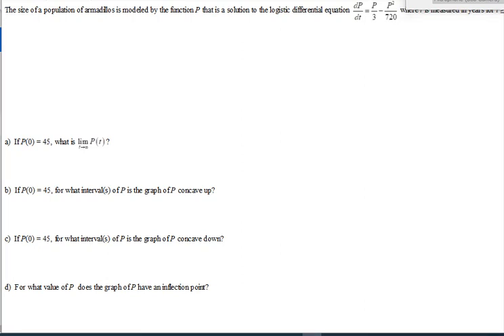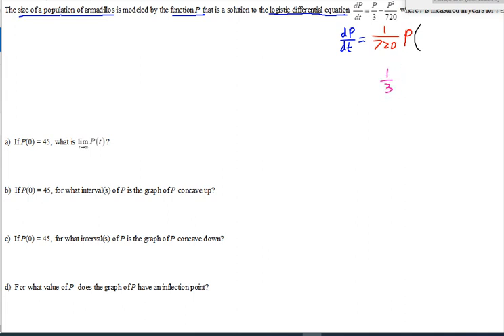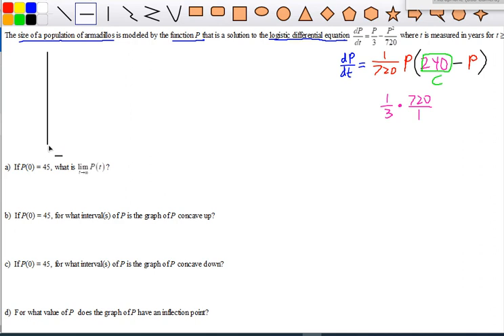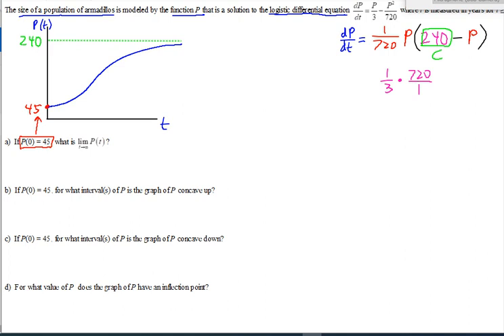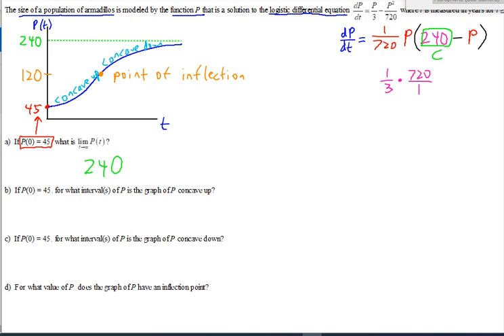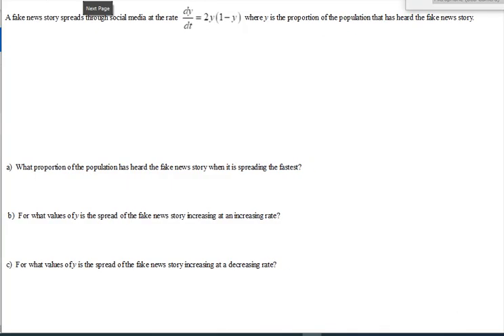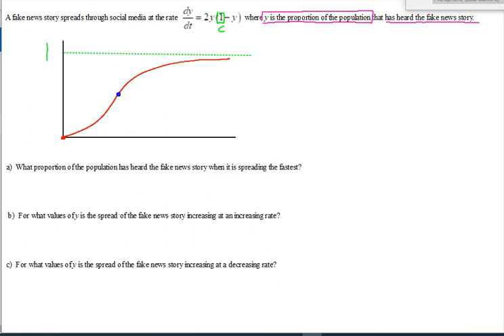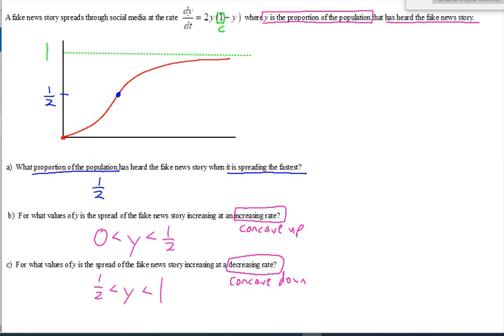AP Calculus BC Notes Logistic Growth Continued